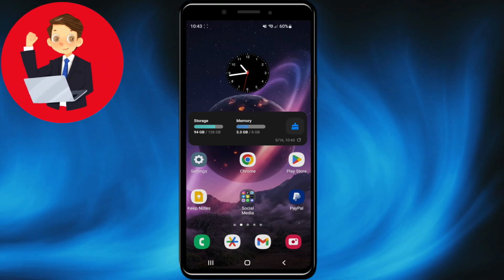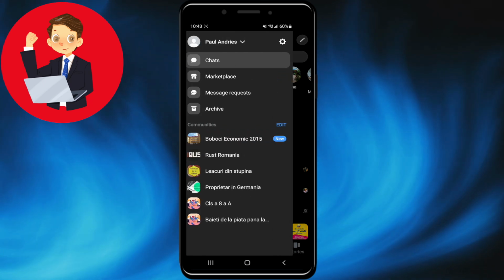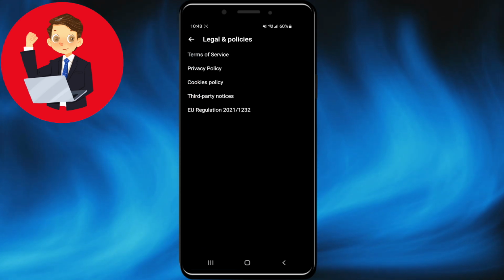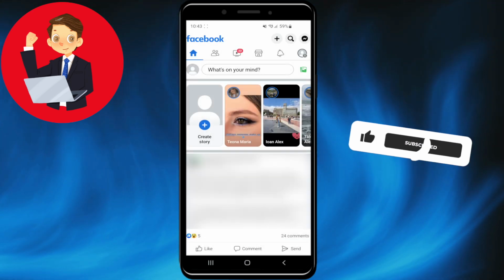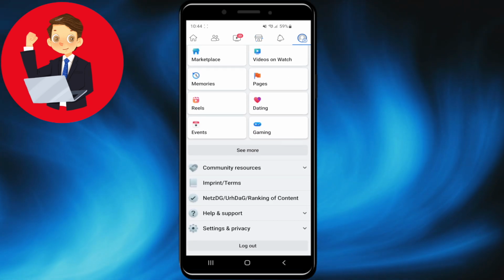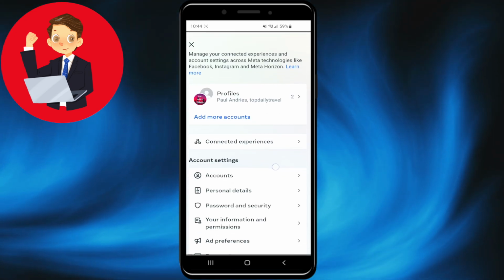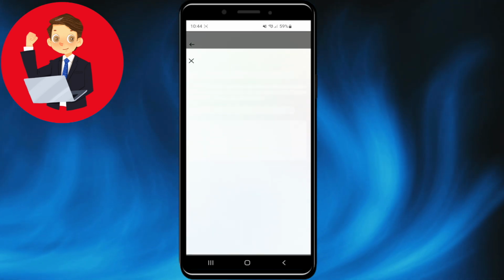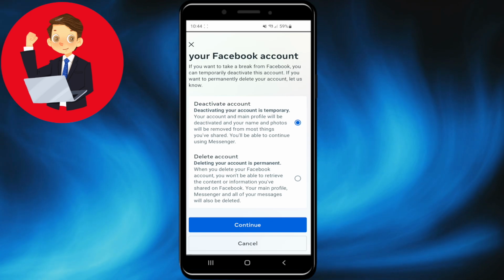How To Deactivate Messenger Account (2025)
Looking to deactivate your Messenger account? In this video, I will show you exactly how to deactivate your Messenger account step by step. If you want to take a break from Messenger or need to temporarily disable your account, this guide will walk you through the process. Learn how to deactivate Messenger effectively and manage your account settings with ease. Watch now to get started on deactivating your Messenger account.

0:00 INTRO
0:05 TUTORIAL